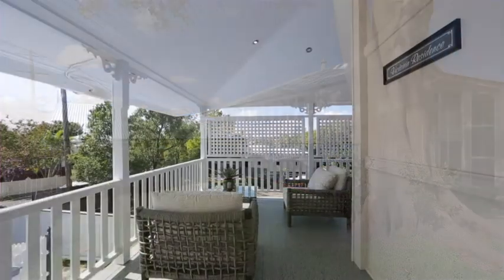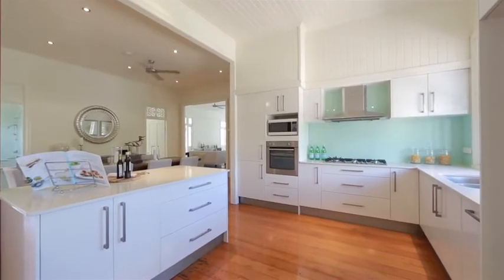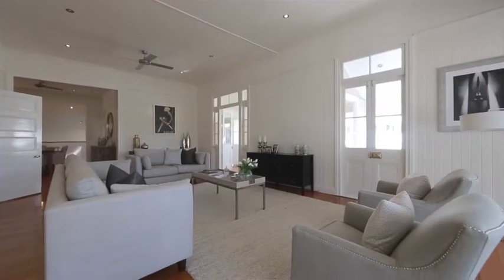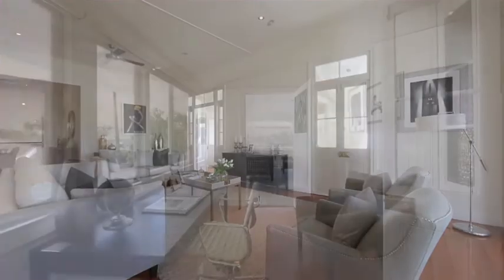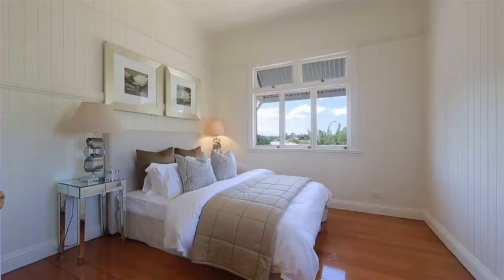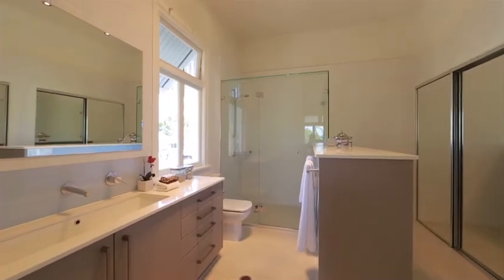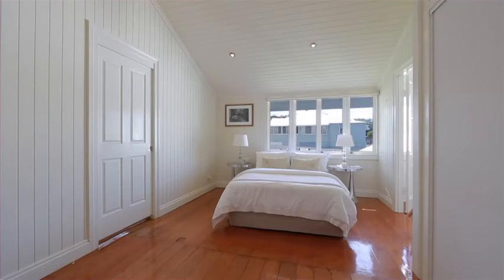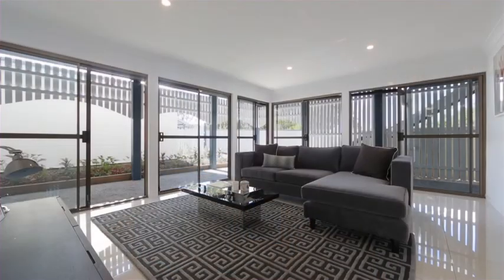74 Frederick Street, Annerley :: Place Estate Agents | Brisbane Real Estate For Sale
Victoria Residence - Grand Colonial Offering True Family Lifestyle.
Set high on the hill in one of Annerley's most coveted pockets, this sophisticated six bedroom home has been faithfully restored and blends classical Queensland architecture with contemporary finishes for the large modern family to settle in.

True to its original layout, Victoria Residence offers spacious open plan living spaces, complimented by louvred windows and French doors. Beautifully presented, these expansive areas boast wide polished timber floors, 12ft ceilings, VJ walls with picture rails and a flood of natural light through traditional casement windows and stained glass features.

The extensive master bedroom captures beautiful northern sunlight, and features a sumptuous ensuite and dressing area with amble built in wardrobes. Two other roomy bedrooms on this level are segregated, with the third room having access to the main 2-way bathroom. A light filled study or office overlooks the green grass and the magnificent Moreton Bay Fig in the garden.

The well-appointed kitchen has been cleverly designed with an abundance of cupboard and drawer space, first class gas cooktop with quality appliances and a breakfast servery bar extending your dining options. Stunning white stone bench tops complete this entertainer's delight, which integrates seamlessly with the dining/family areas.

The internal staircase makes its way to a vast lower level that offers even more family living space and direct access to the flat grassy yard and established landscaped gardens.

Fully tiled throughout, downstairs features three additional bedrooms generously proportioned, a well-equipped laundry and third bathroom.

Your family will always have a place to get away in this fantastic residence.

Enjoying a prominent corner position complete with a picturesque white picket fence, the home rests on a large and level 567sqm block. This truly is a unique offering in a whisper quiet location. You will be a short 5 km's to the CBD and within close proximity to many lifestyle amenities including Annerley Shopping Centre and public transport options.

This iconic residence is sure to generate a lot of interest and must be sold at or before auction.